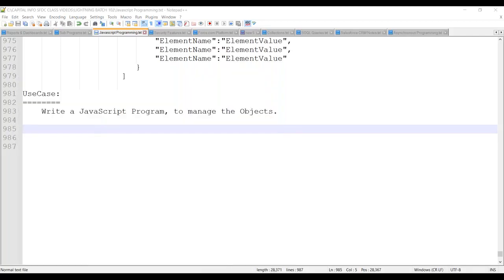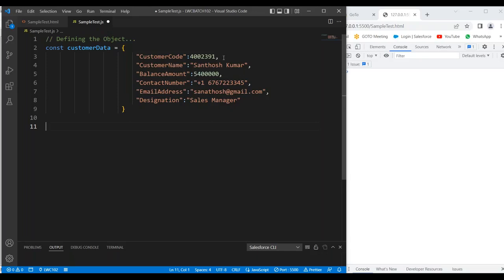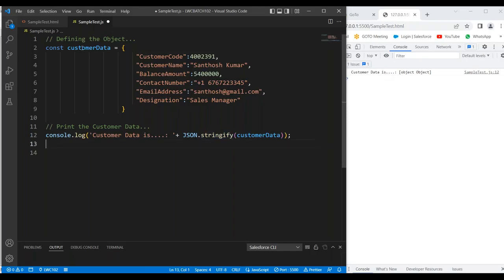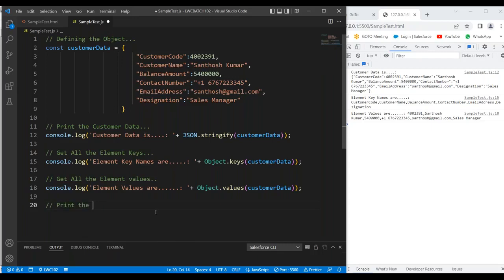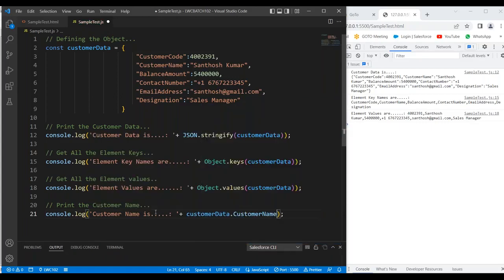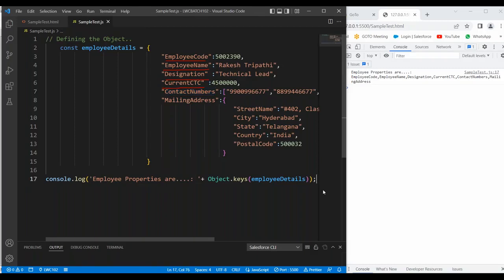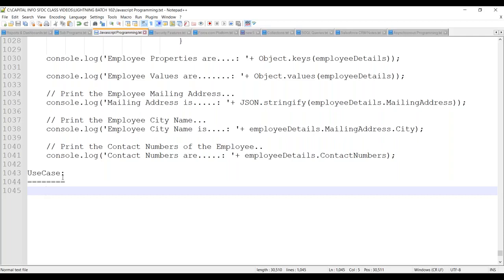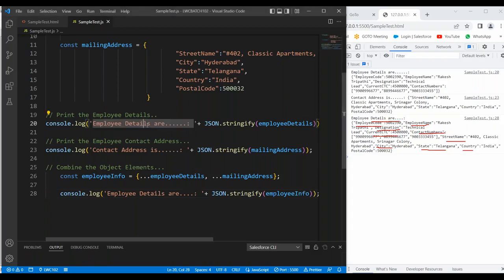Session 20 managing Objects